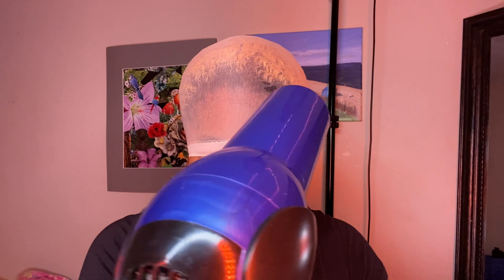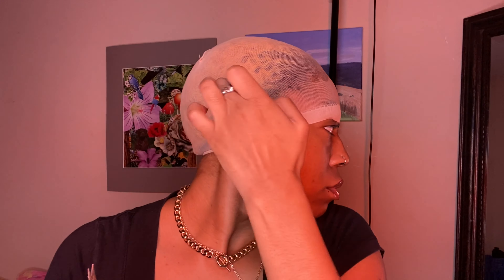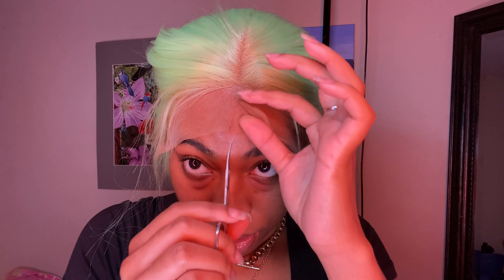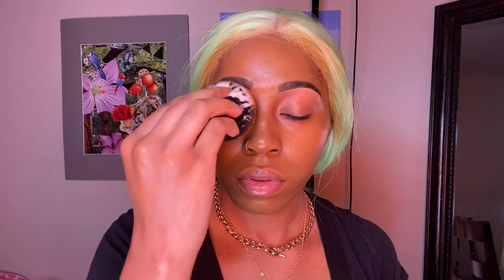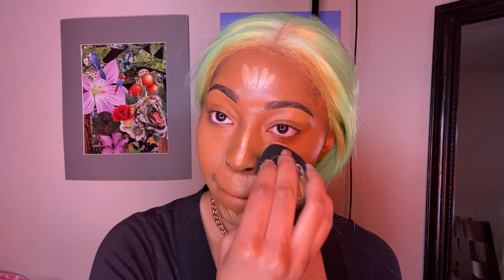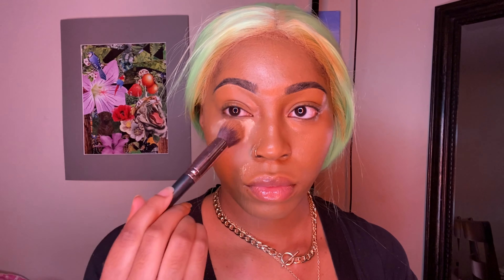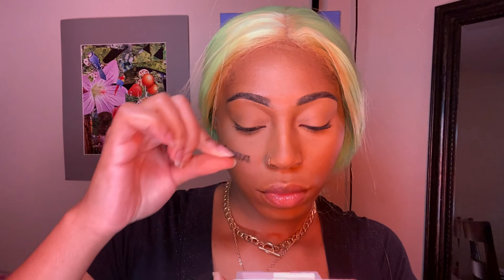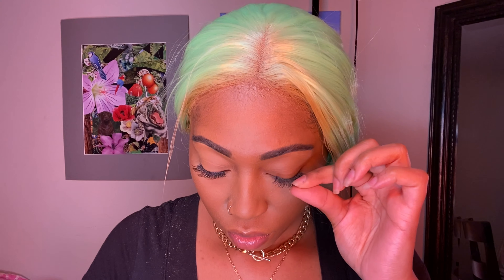LACE FRONT WIG INSTALL...LIME GREEN/makeup tutorial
Showing y’all how I normally do my lace front wig installs. Very simple and beginner friendly. This wig is not real hair it is a synthetic wig so of course the lace will not look as natural as possible but STILL LOOKS GOODT. I also show a quick tutorial on how I do natural makeup.

Lace front wig

Lace glue